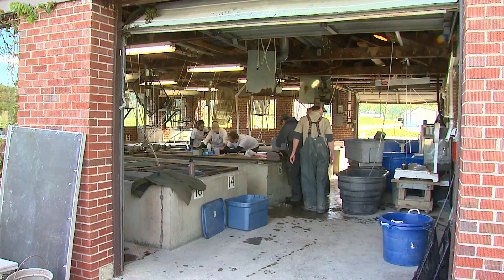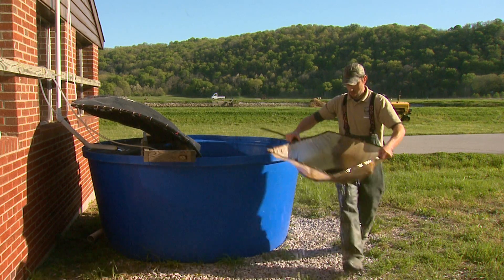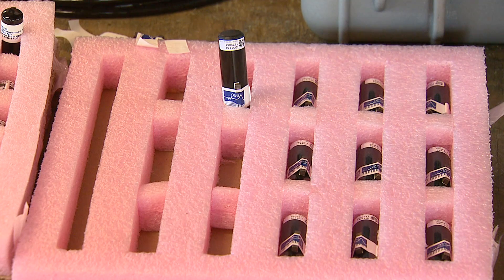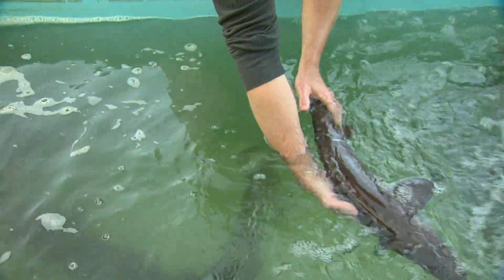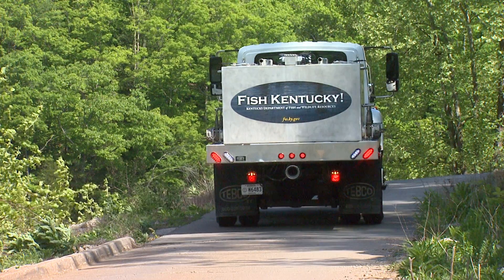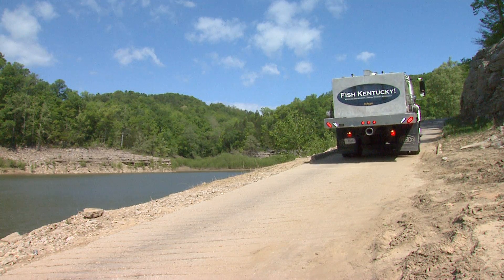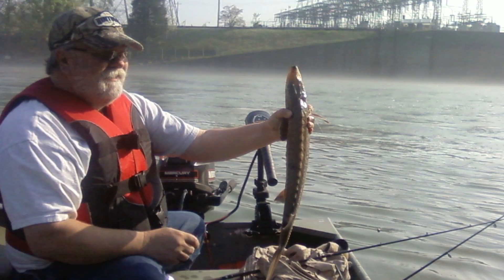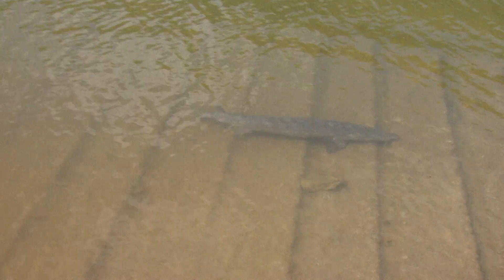Sturgeon Tracking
The Kentucky Department of Fish and Wildlife Resources has been reintroducing sturgeon back into the waters of Kentucky.  However, they have not been able to track their movements or survival rates.  This story tells of how radio transmitters will aid in this process.